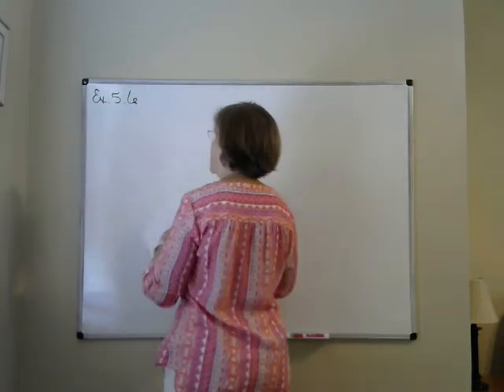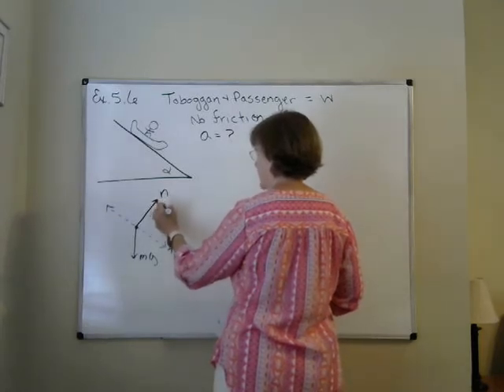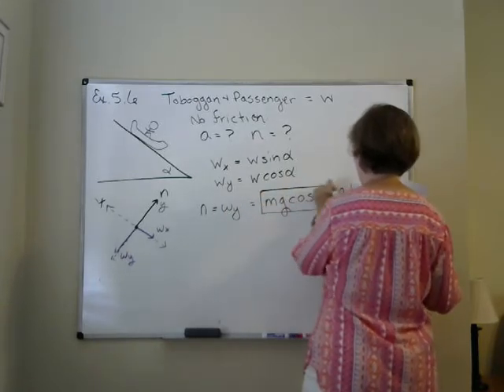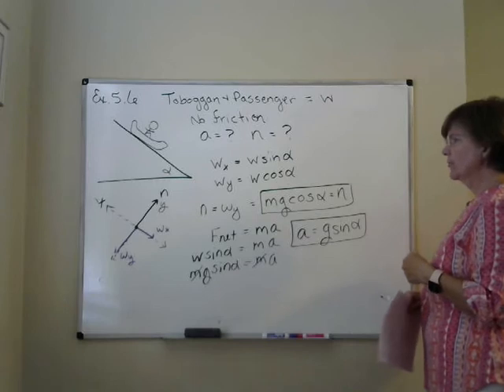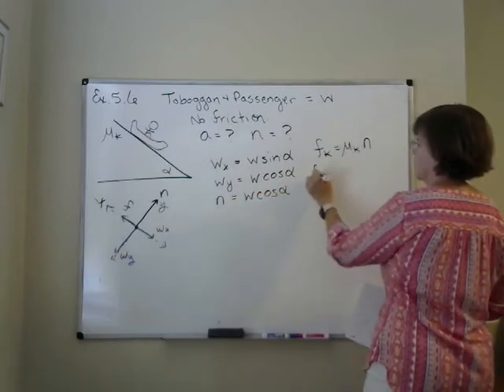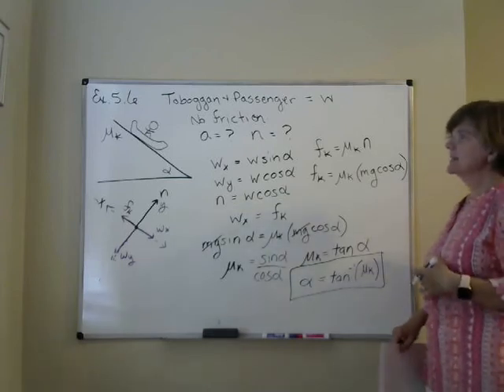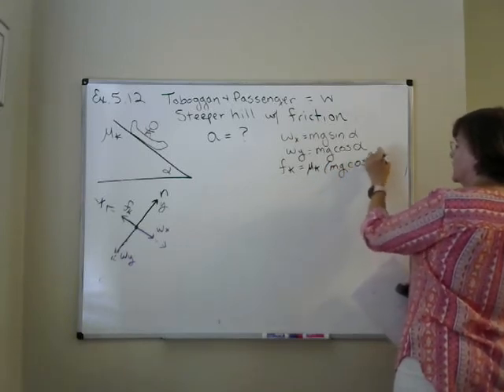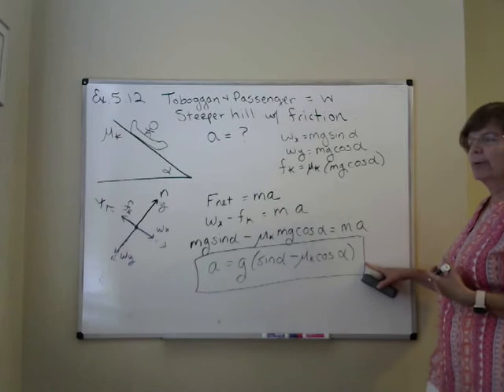PHYS 1401 Chapter 5 More Examples